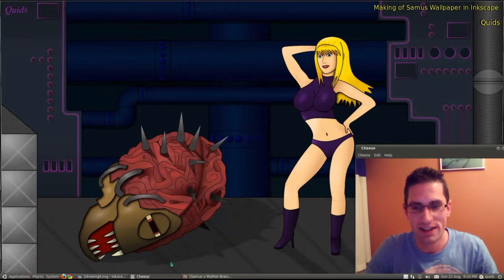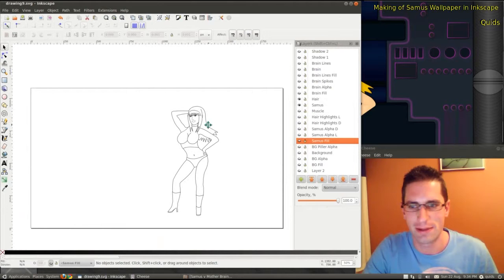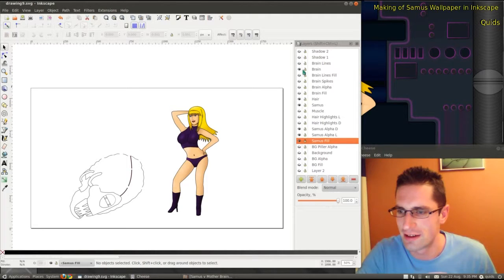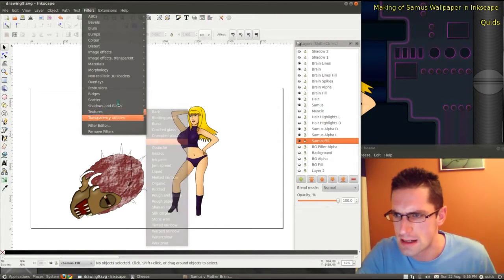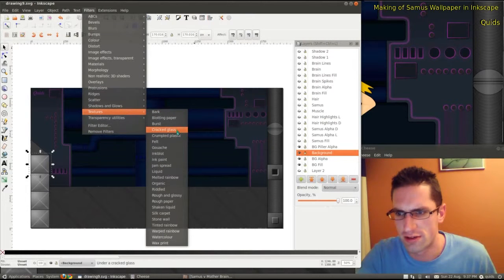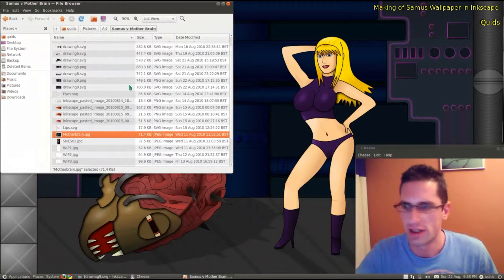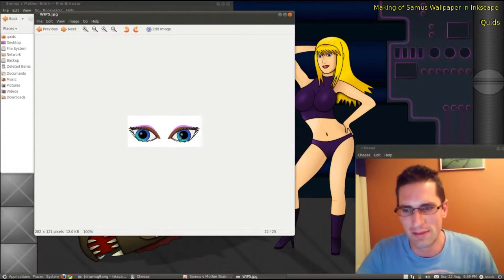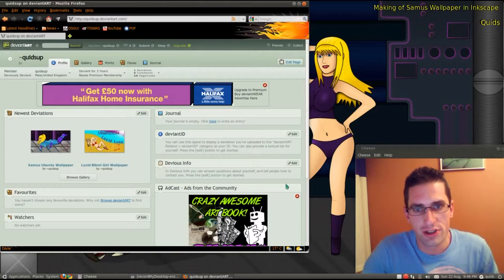Making of Samus Wallpaper using Inkscape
Brief overview of the component parts to Super Metroid wallpaper I created in Inkscape. The picture shows Samus in her quick completion outfit having defeated the final boss Mother Brain.

I'll be putting together some Inkscape tutorials over the next few weeks.

Download image from my Deviant Art profile: quidsup (dot) deviantart (dot) com